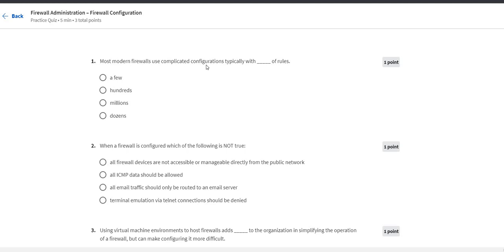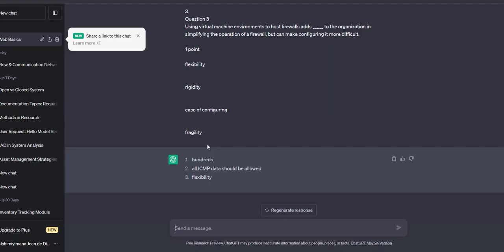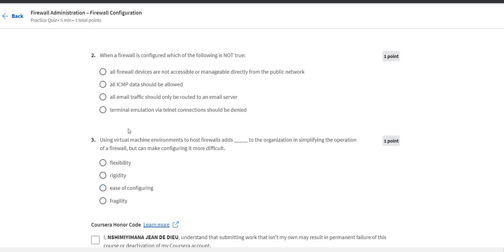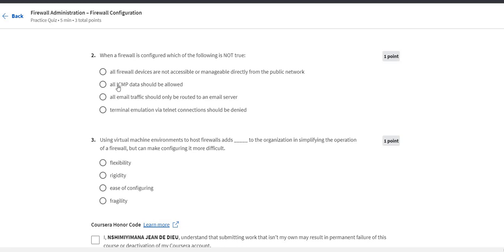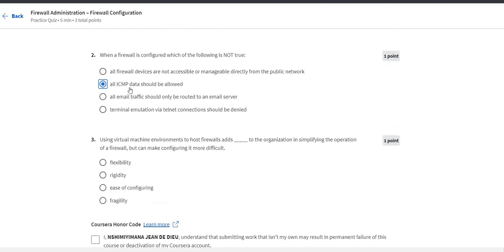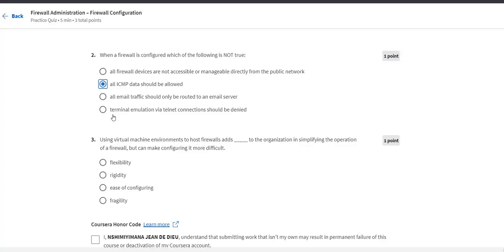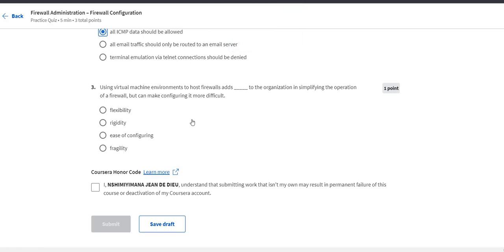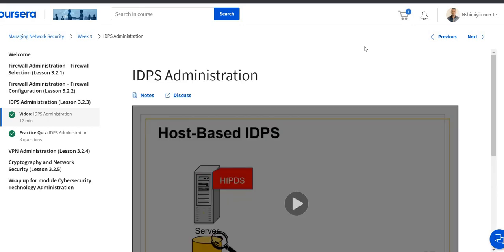FIrewall Administration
A firewall is a security system or software that acts as a barrier between a computer network and external networks, such as the internet. Its main purpose is to monitor and control incoming and outgoing network traffic based on a set of predetermined security rules.

Firewalls are designed to protect a network from unauthorized access and potential threats, such as hacking attempts, malware, and other malicious activities. They examine network packets and apply filtering rules to determine whether the packets should be allowed or blocked. This filtering can be based on various criteria, such as the source and destination IP addresses, port numbers, protocols, and specific keywords or patterns.

There are different types of firewalls available, including network firewalls, host-based firewalls, and application-level gateways (proxy firewalls). Network firewalls are typically deployed at the network perimeter and can filter traffic between internal and external networks. Host-based firewalls, on the other hand, are installed on individual computers or devices to monitor and control network connections specific to that device. Application-level gateways provide an additional layer of security by inspecting the contents of network packets at the application layer of the network protocol stack.

Firewalls can be configured to allow or block specific types of traffic based on the organization's security policies. They can also provide additional features such as intrusion detection and prevention, virtual private network (VPN) support, and logging of network activity for auditing and analysis purposes.

Overall, firewalls play a crucial role in network security by enforcing access control and protecting against unauthorized access and potential threats. They are an essential component of a comprehensive security strategy for both individual devices and network infrastructure.